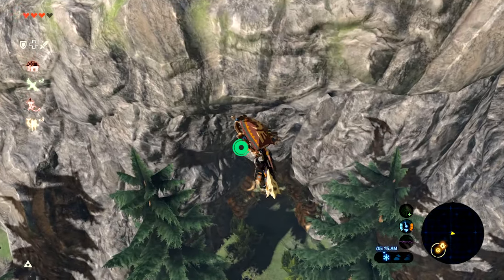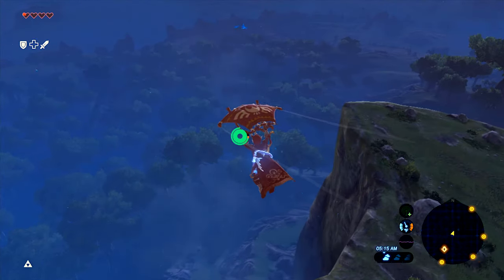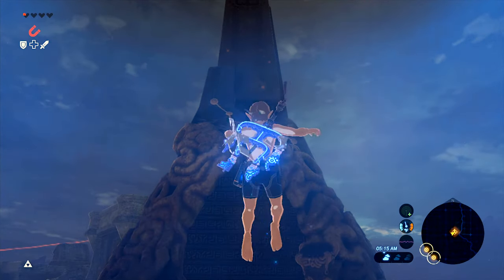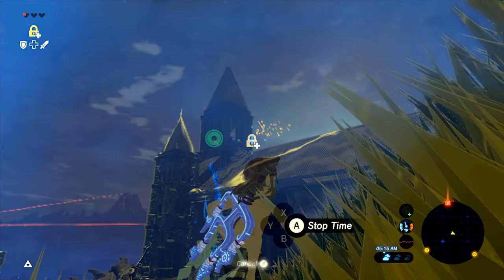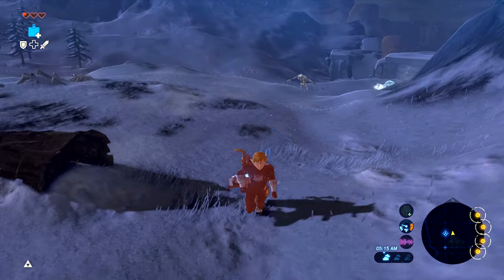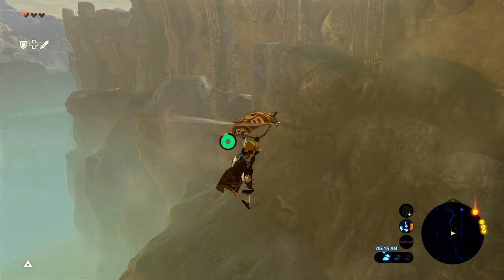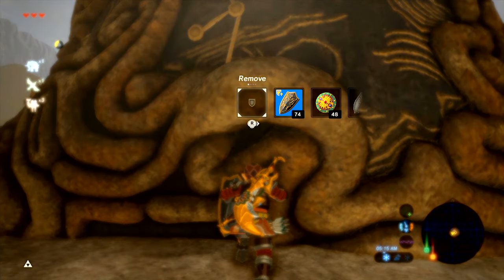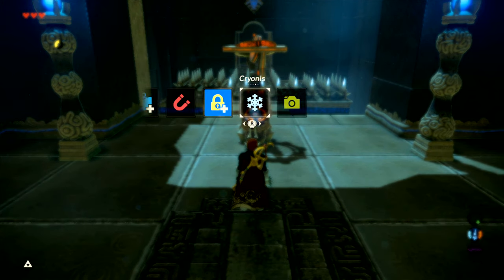Shenanigans with the Obliterator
Hyrule Challenge #8: No blood moons, No towers... Shenanigans with the Obliterator